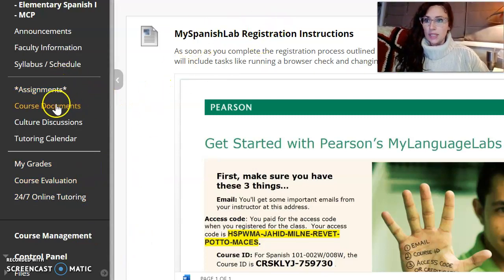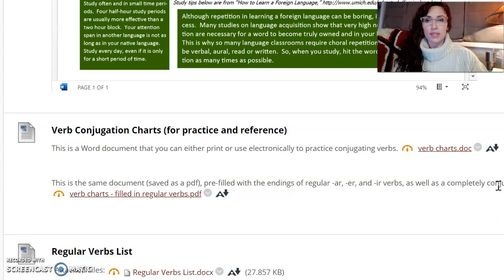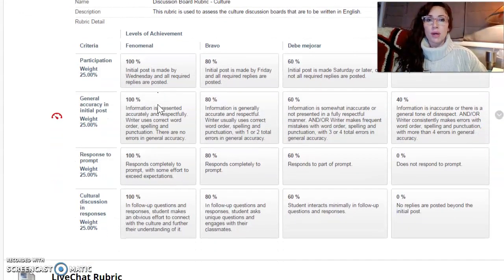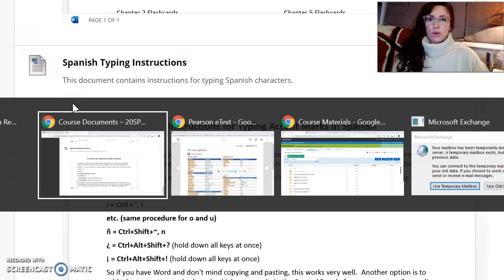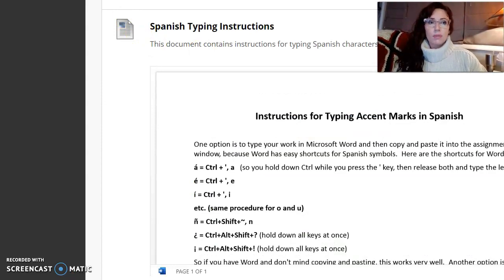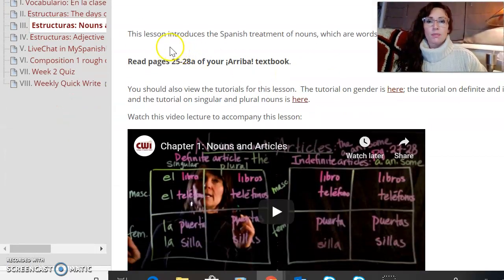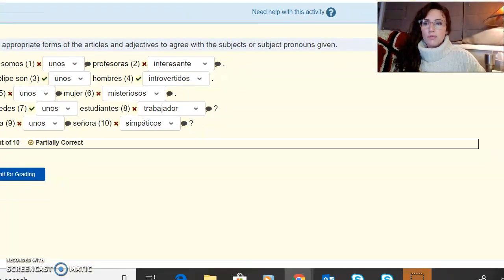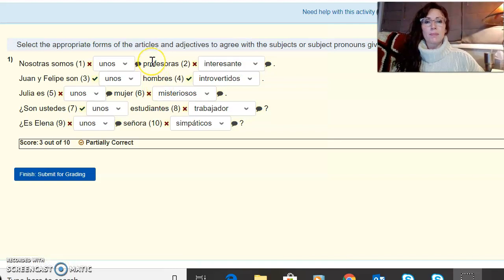Week 3 Help Video